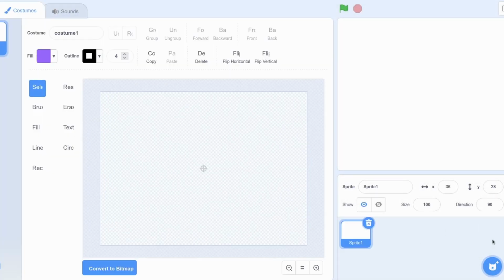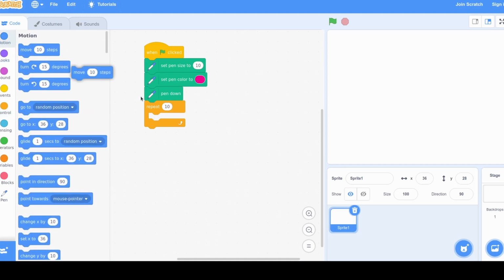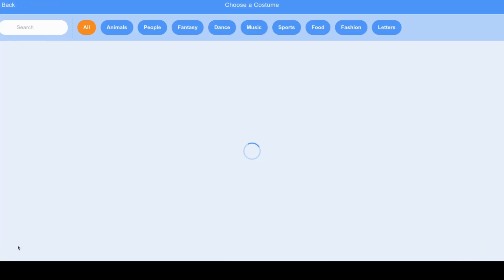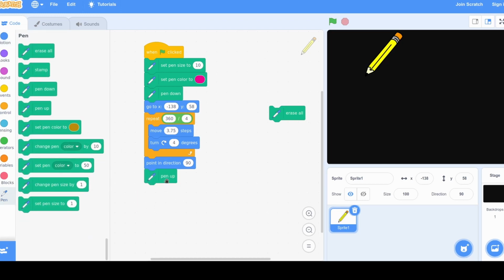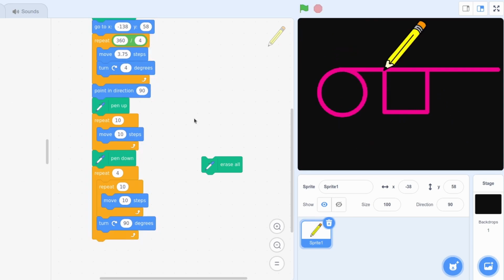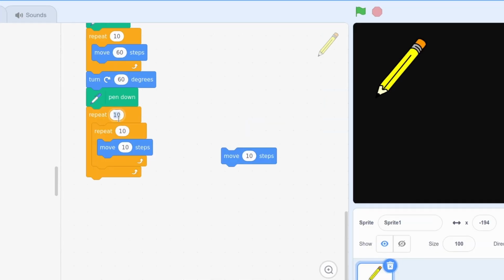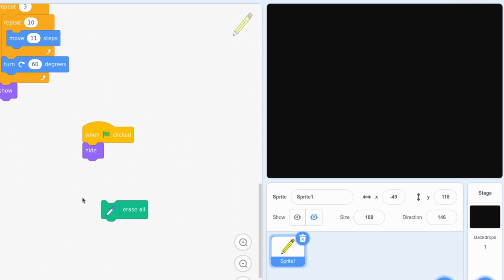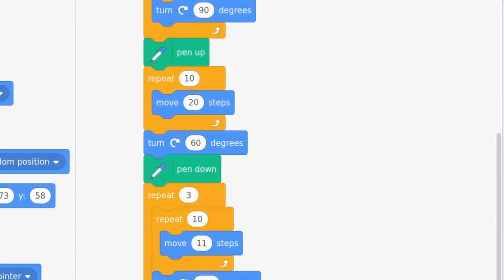Squid Game Logo in Scratch || Coding a Awesome Squid Game Logo Animation || MiiTweak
A "How to " coding video will coming soon!

We are grateful for this.